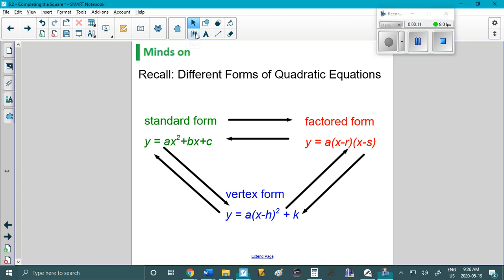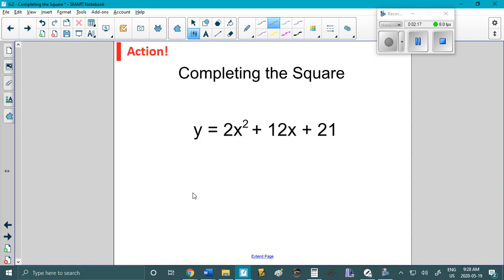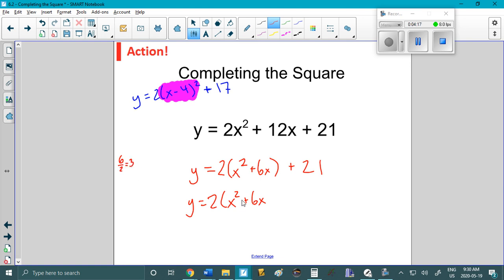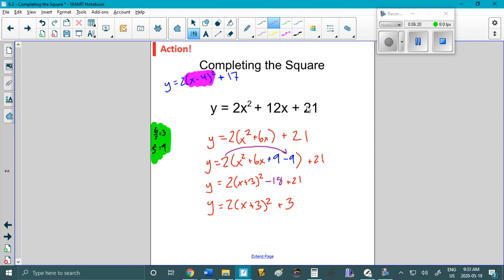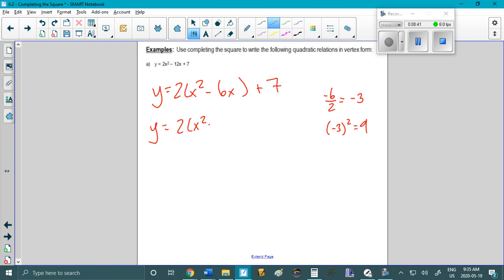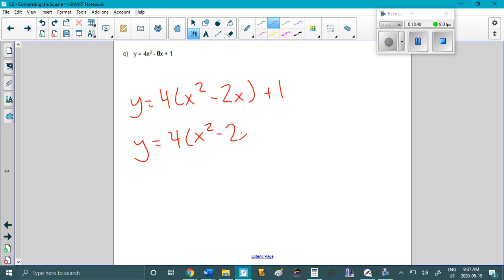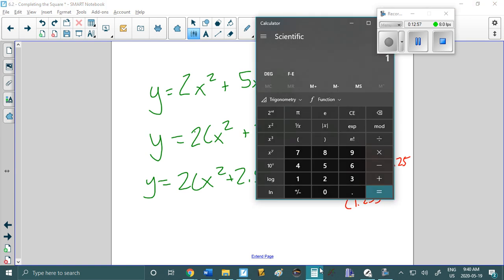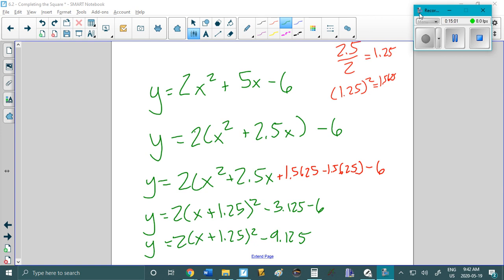MPM2D 6.2 - Completing the Square